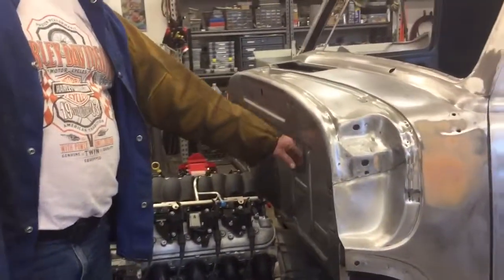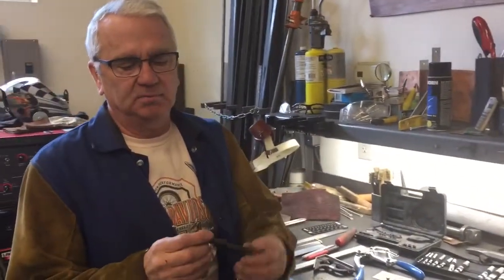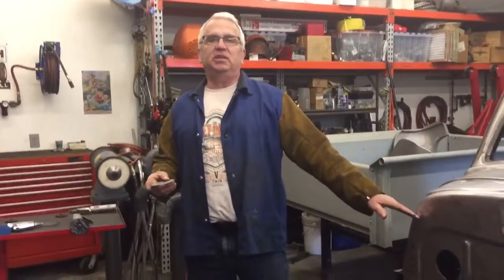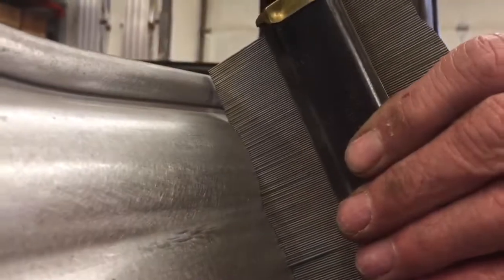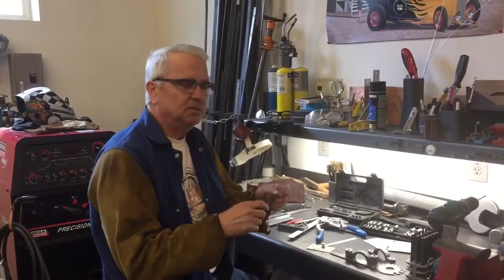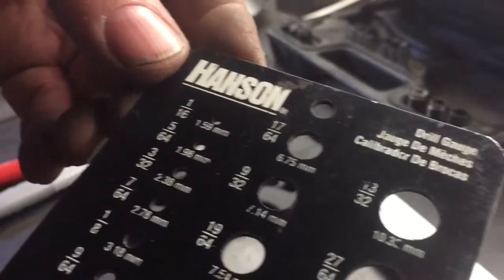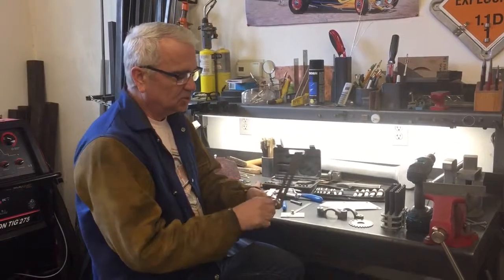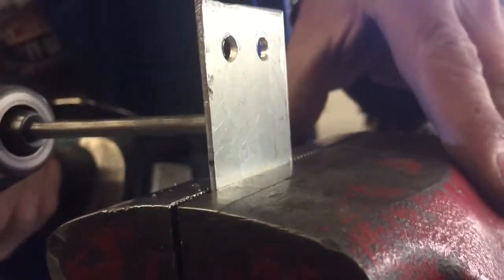Fabrication tool favorites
I pick some of my favorite tools, some of them are pretty inexpensive some are not, makes fabrication a lot easier quicker and more accurate, to use most of the tools have to do with layout and design